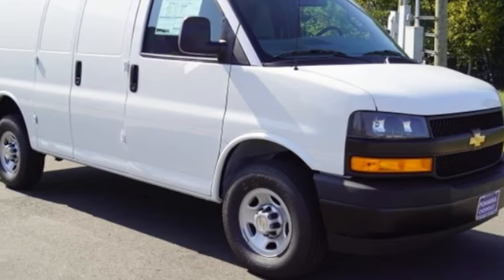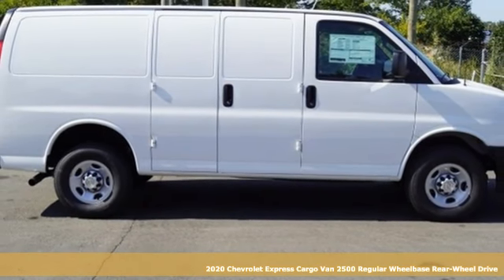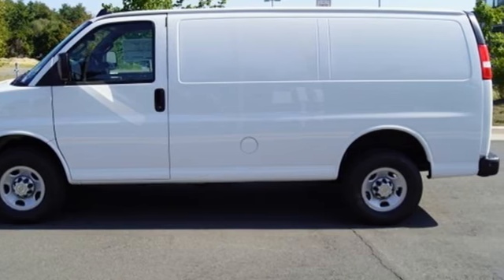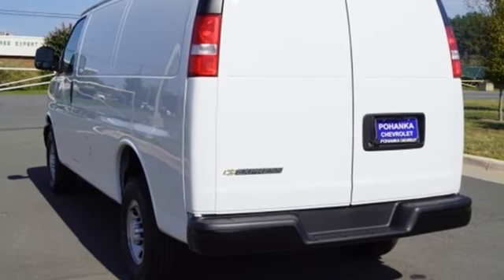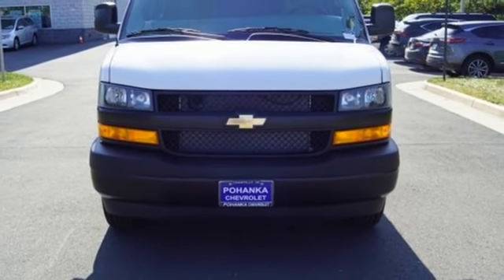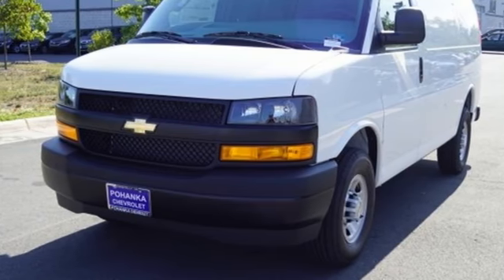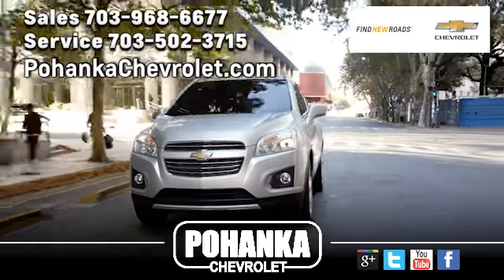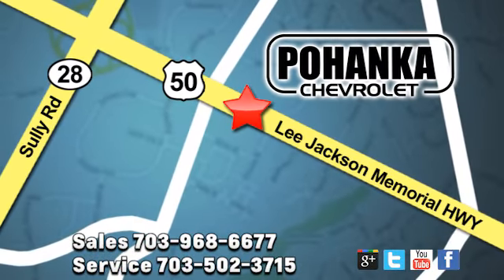New 2020 Chevrolet Express 2500 Manassas VA Chantilly, MD TL1118992 - SOLD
Year: 2020
Make: Chevrolet
Model: Express 2500
Trim: Work Van
Engine: 4.3L 6-Cylinder
Transmission: 8-Speed Automatic
Color: White
Interior: Medium Pewter
Stock #: TL1118992
VIN: 1GCWGAFPXL1118992
3D Cargo Van. Summit White 2020 Chevrolet Express 2500 Work Van Cargo RWD 8-Speed Automatic 4.3L 6-CylinderbrbrLocated right next to Dulles International Airport on Route 50 in Chantilly, Fairfax VA. Price includes: $3,500 - GM Consumer Cash Program. Exp. 09/30/2019

Address:
13915 Lee Jackson Hwy